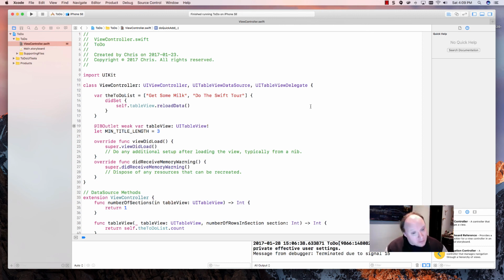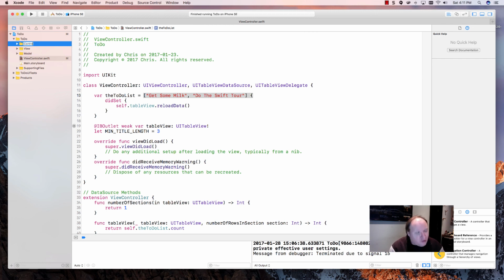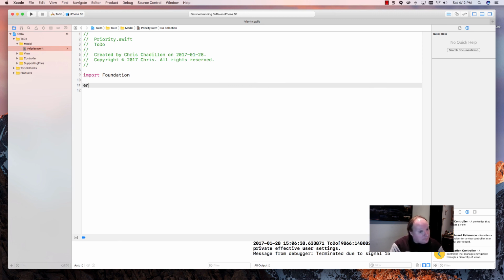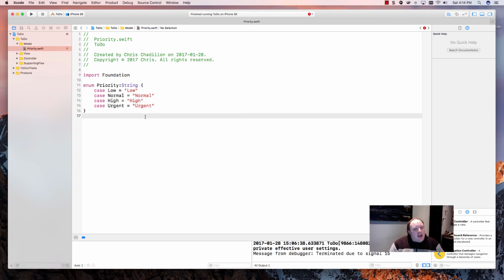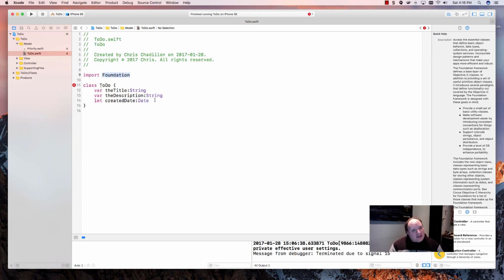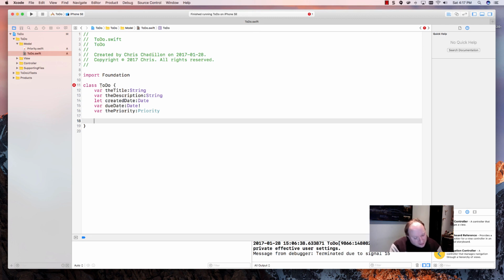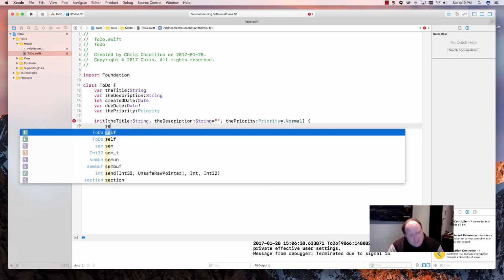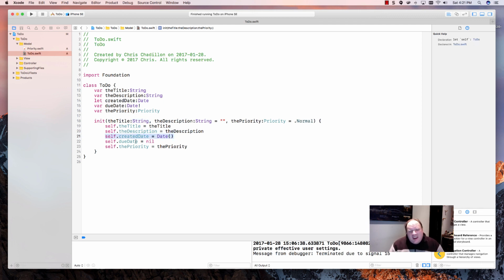ToDo App P-X: MVC and a better Model